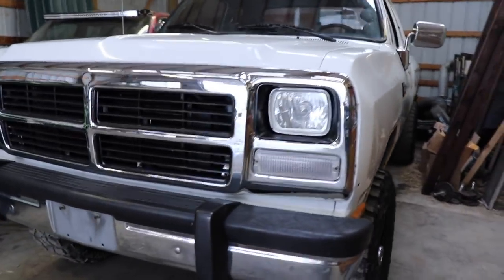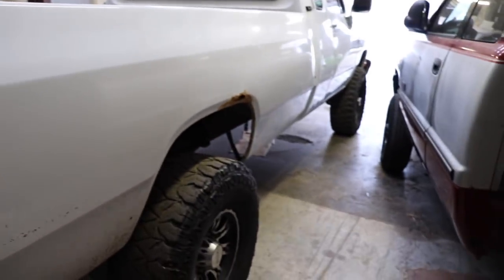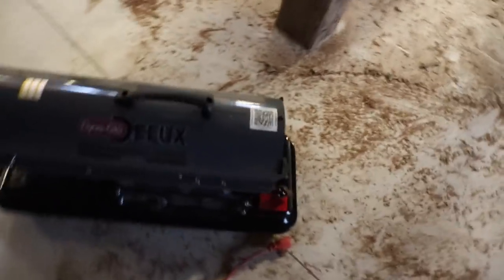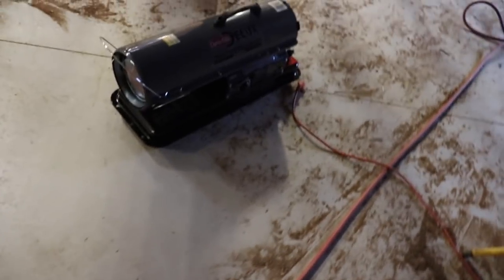TRYING TO DO A 360 IN A 1 TON DUALLY DIESEL!? **BAD IDEA**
1996 12 Valve Dually Build!
(videos on ALL Mods!)
5 inch Exhaust
8 inch Exhaust Tip
AFE COLD AIR INTAKE
3.5" INTAKE ELBOW

2002 F350 Powerstroke
4" Muffler Delete Pipe
4" Muffler Clamps
more coming soon!)
1992 First Gen 12 Valve Build!

Grill Insert
50 HP Injector upgrade
Gauges Pillar
Pusher Intake Systems
2013 Super-Duty KingRanch

GoPro Accessories
(For Editing)
MacBook Pro